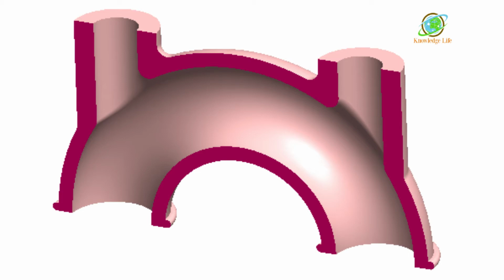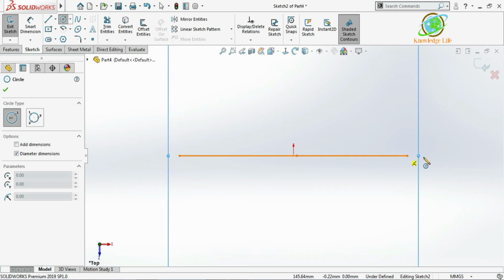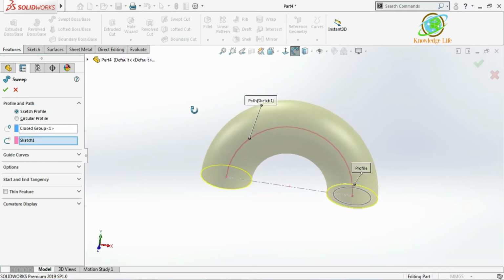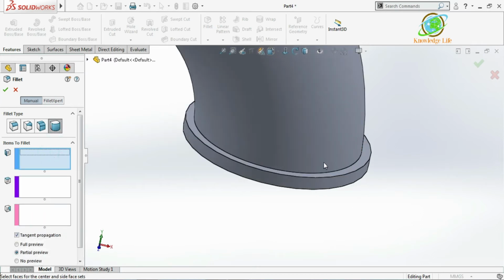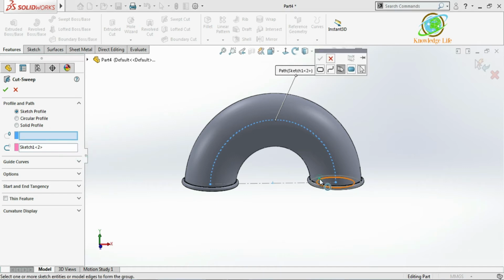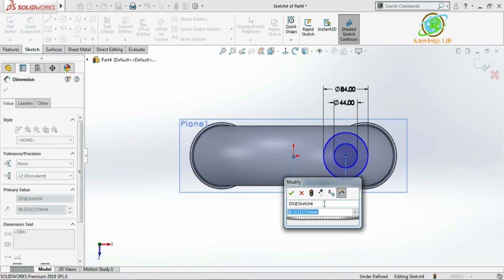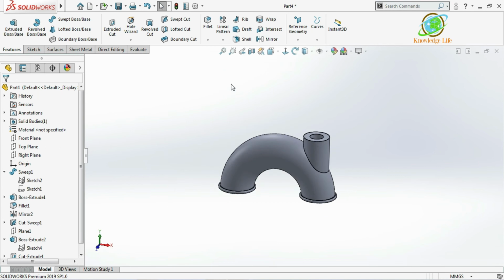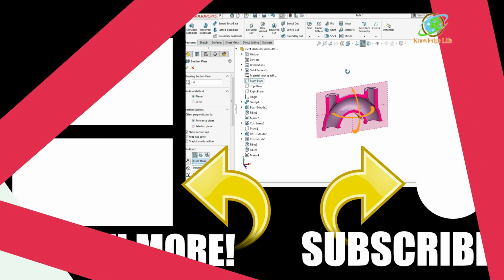suspension component in solidworks for beginner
suspension component.